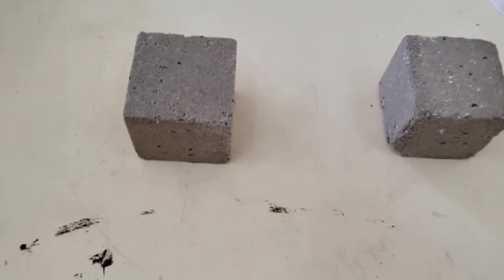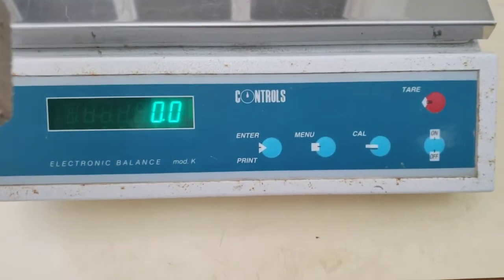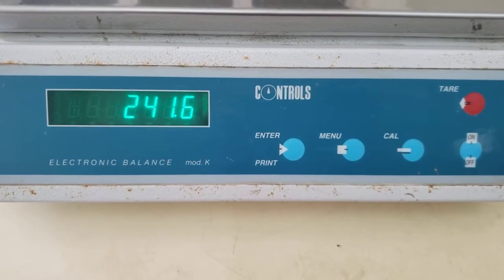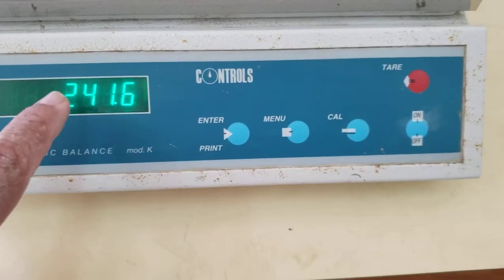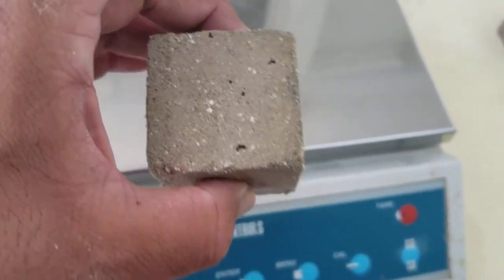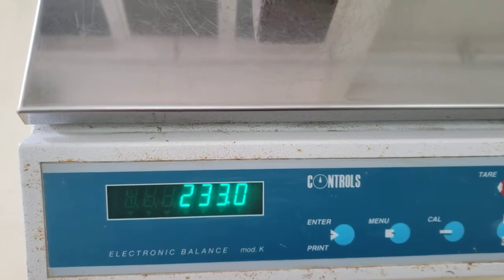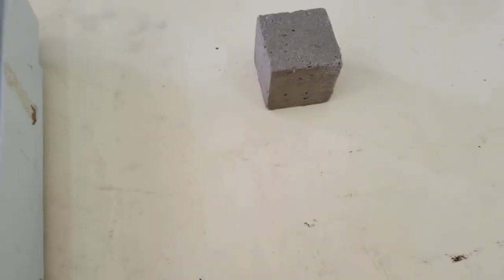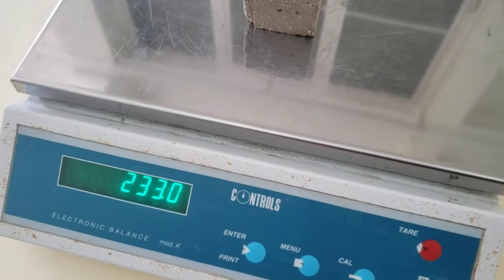Moisture Absorption part 3 0.2 (Weighing)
Weighing and recording of weight of the mortar cubes